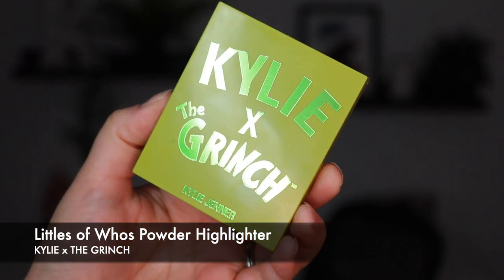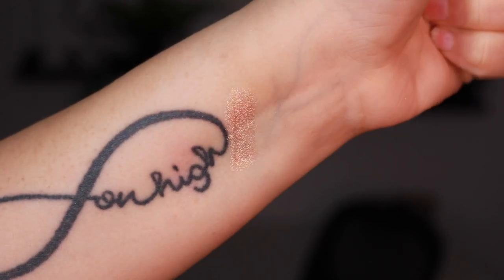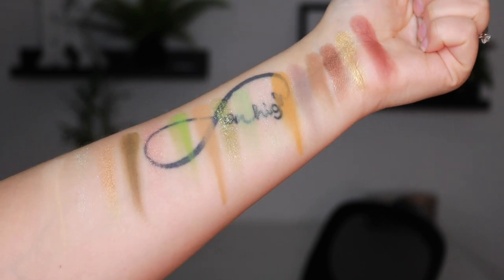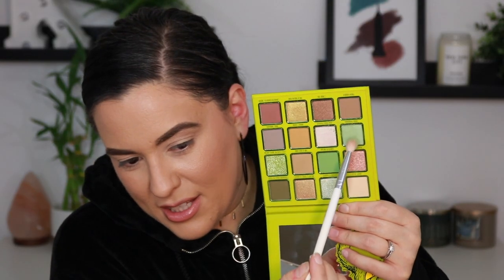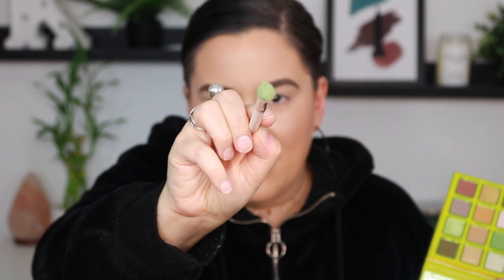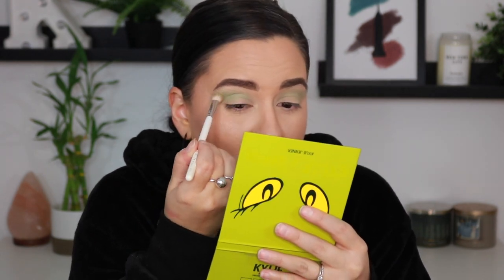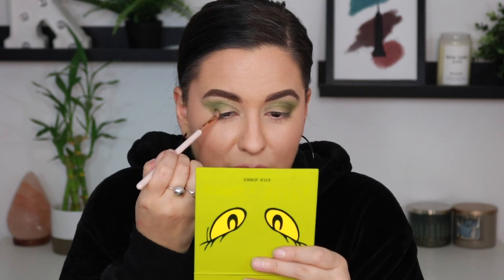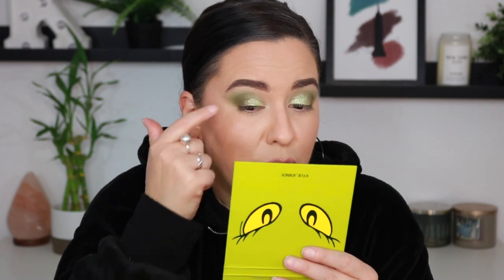NOT WHAT I EXPECTED... KYLIE x THE GRINCH | FULL REVIEW & TUTORIAL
[WATCH IN HD] KYLIE x THE GRINCH! I think the Grinch didn’t just steal Christmas, he stole this collection too! What were your thoughts? Did you think it was a total fail?

Makeup I am wearing:
Colourpop Pretty Fresh Foundation in light 70W
Tarte Creaseless Concealer in  Light 20N
Jeffree Star Magic Star Setting Powder in Beige
Tarte shape tape glow powder
Tarte breezy cream bronzer in Seychelles
Rare Beauty cream blush in Bliss
Colourpop x Raw Beauty Kristi eyeliner in Woodsy
Colorpop lip liner in Oh Snap
Kylie High Gloss in Always Shining
Tarte Sketch & Set brow liner & Gell in Dark Brown
Ciate London Vacay Setting Mist

WHAT I’M WEARING:
Top: Express
Earrings: Amazon
Necklace: I don’t remember!